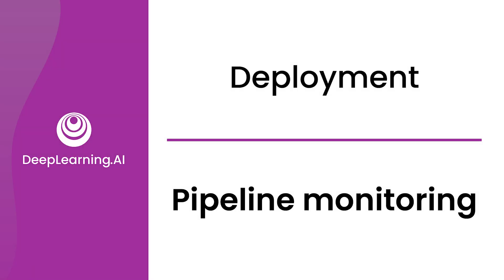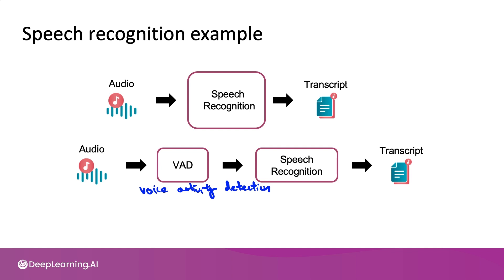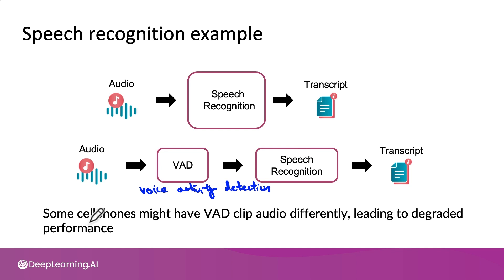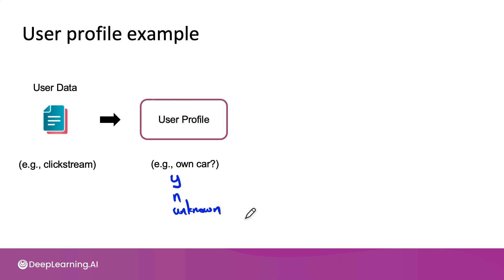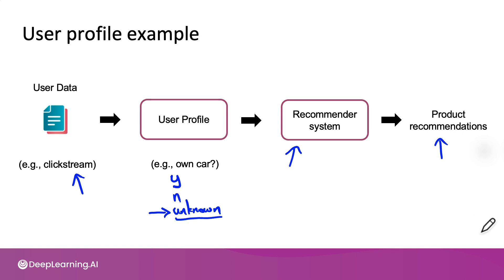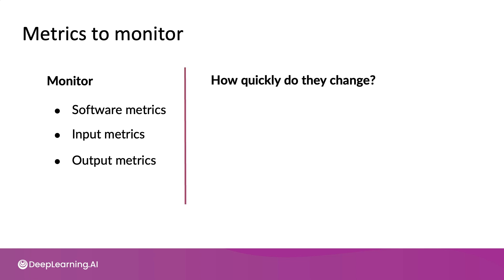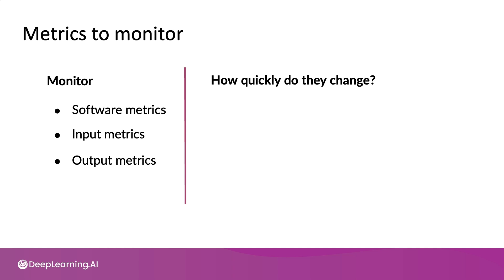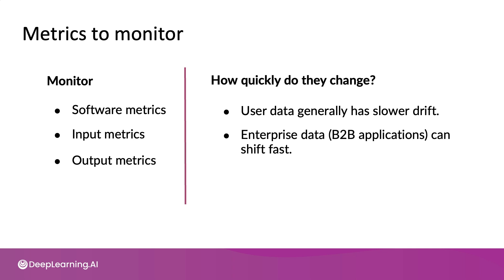#8 Machine Learning Engineering for Production (MLOps) Specialization [Course 1, Week 1, Lesson 8]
This is a video from Course 1, Week 1, Lesson 8 video on "Pipeline monitoring".